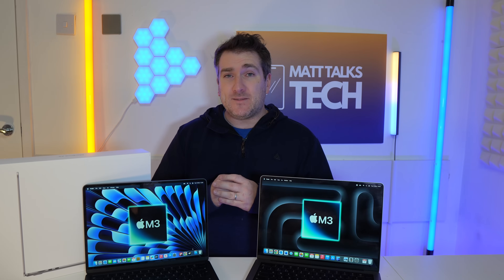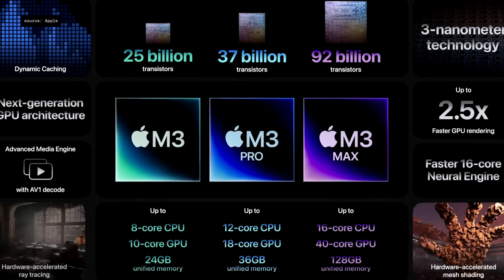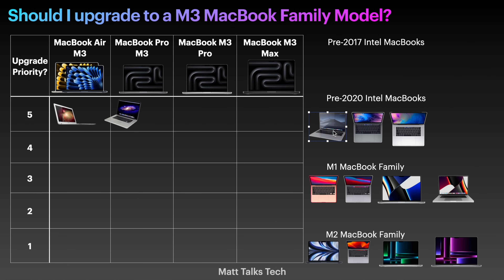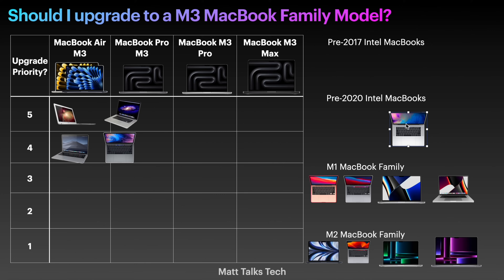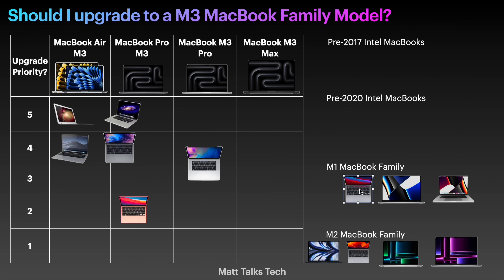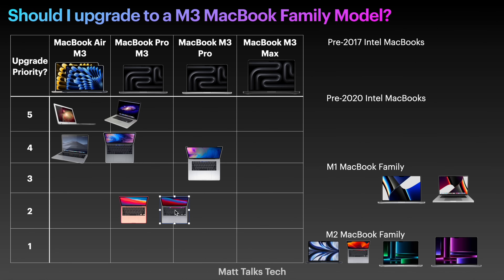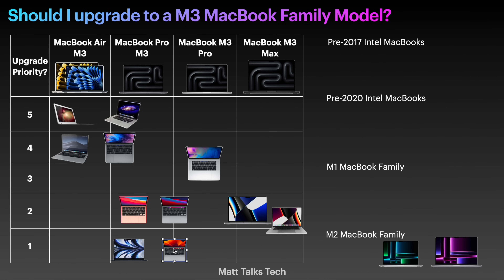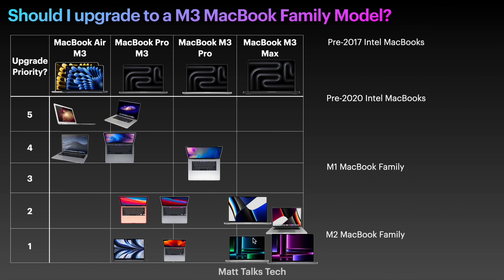2024 MacBook Air M3 & M3, M3 Pro, M3 Max MacBook Pro BUYERS GUIDE to UPGRADE!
Not sure what MacBook to BUY in 2024? Todays BUYERS and UPGRADE GUIDE will help you pick the right MacBook Air or MacBook Pro for you! We compare all older MacBooks to the M3, M3 Pro and the M3 Max MacBooks
Don't forget to check out SUPREMO the ultimate Remote PC/Mac Tool;

Should you UPGRADE? 0:00
Sponsor 0:46
How the Chart Works 2:08
MacBooks Made before 2017 2:46
Intel MacBooks Before late 2020 4:56
M1 MacBook Family 8:09
M2 MacBook Family 12:24
An Extra Note... 15:45